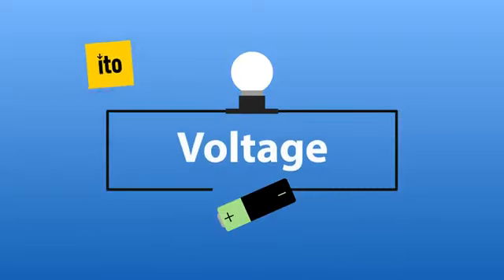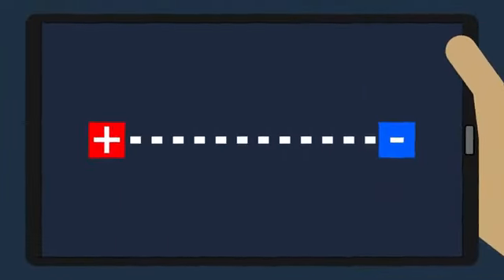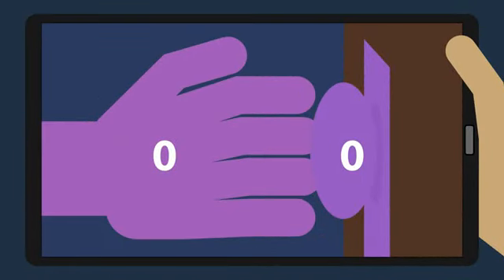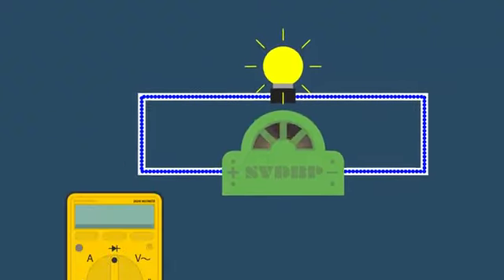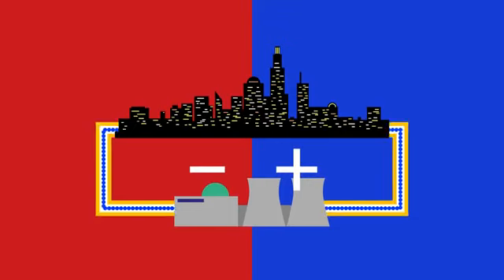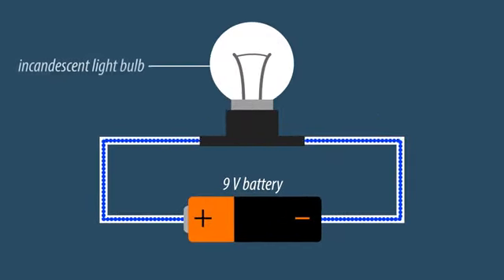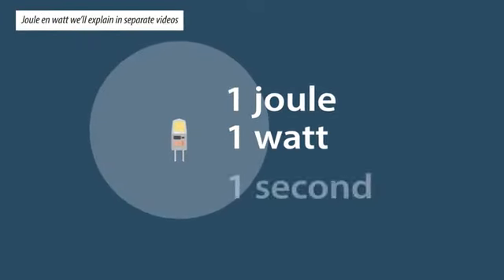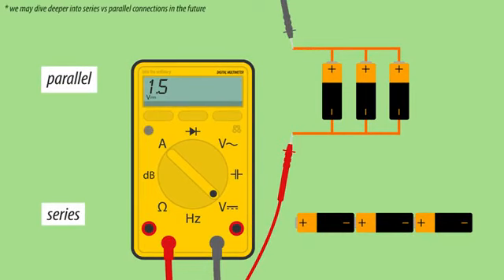voltage Kya hai?